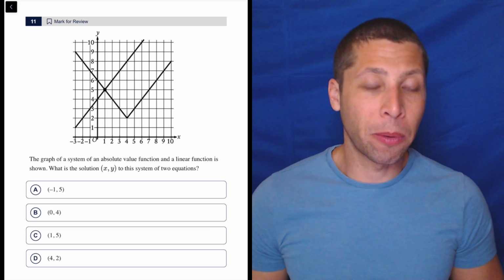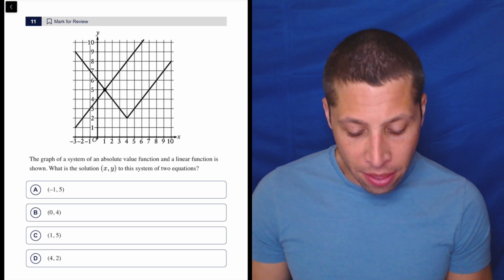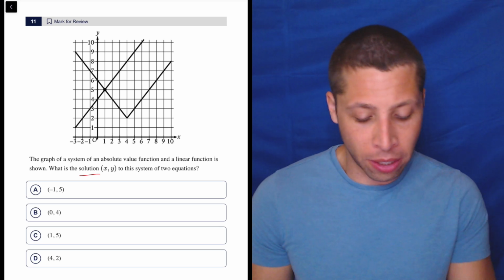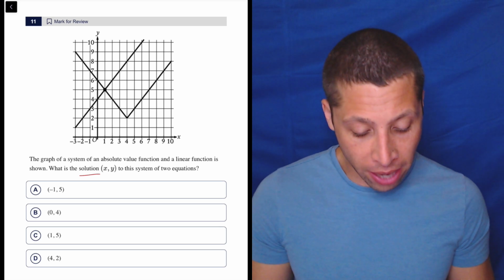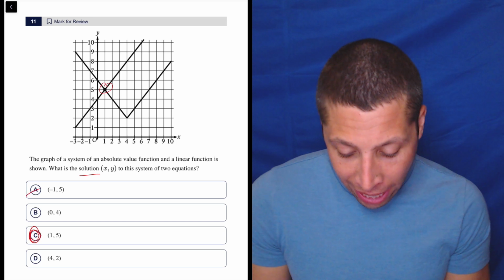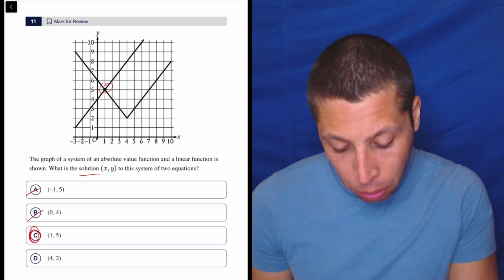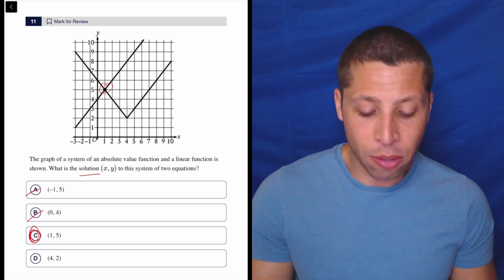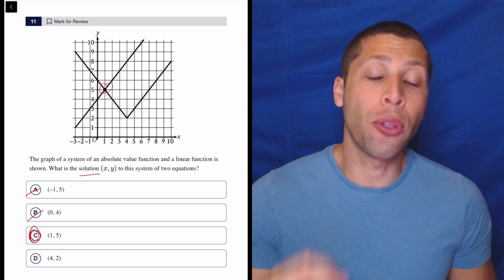Digital SAT 6, Math Module 2E, Question 11 (6b969570-d3f7c429)